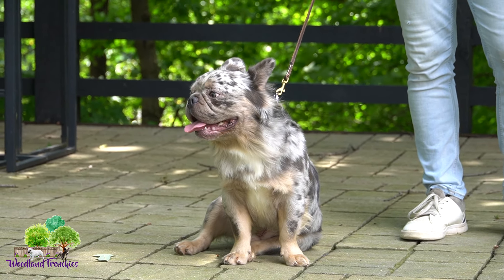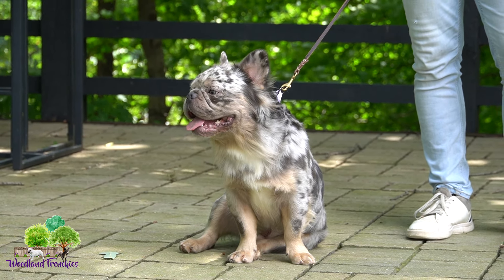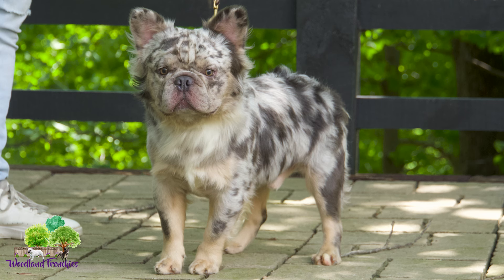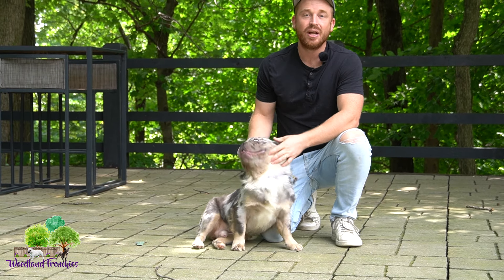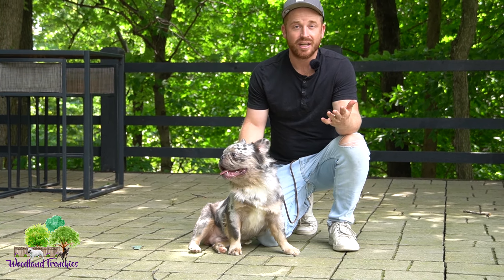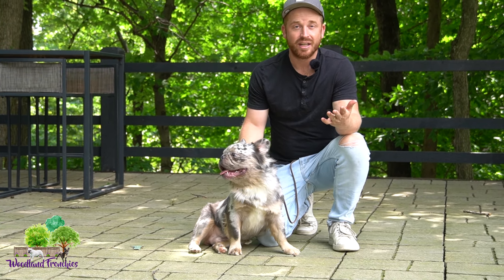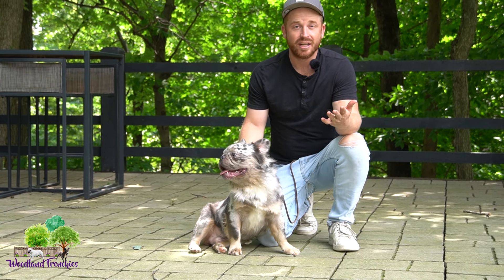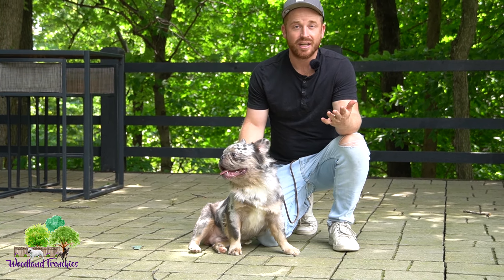Gordy The Fluffy French Bulldog! Available For Adoption!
👉Gordy the beautiful french bulldog is back with us and looking for a new forever home!